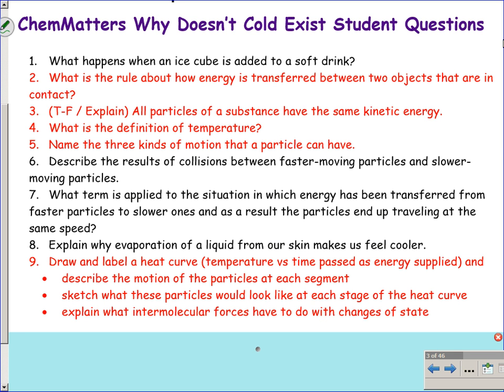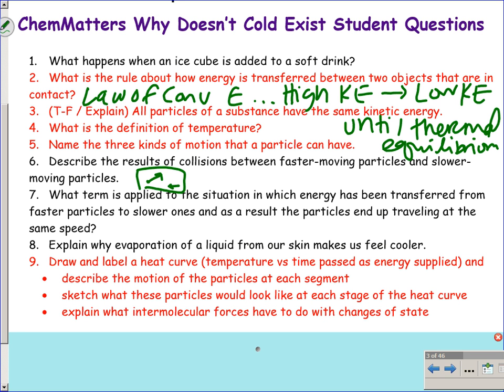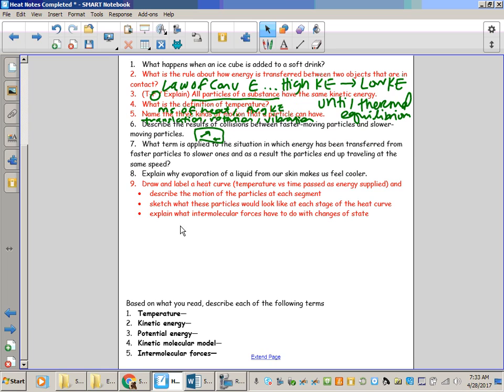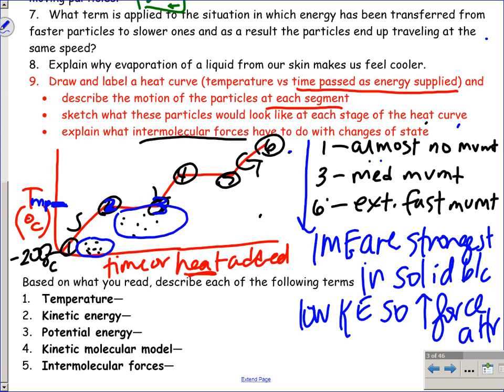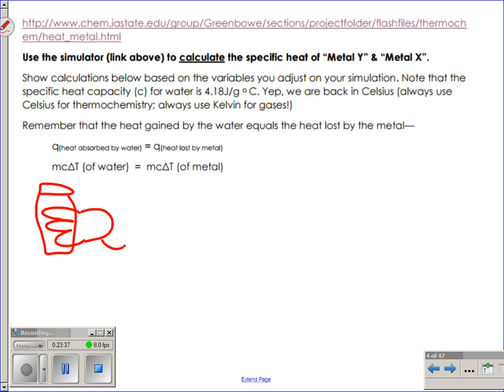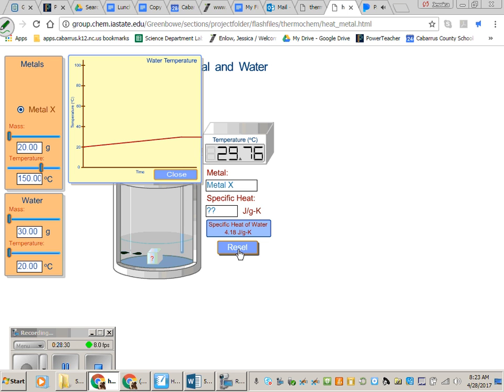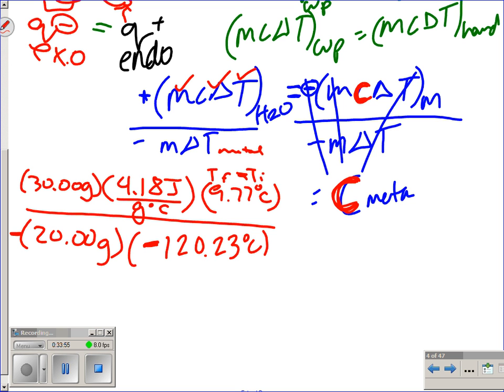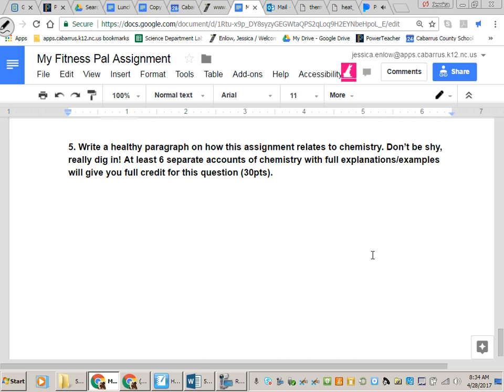Honors Chem Intro to Thermochem 1st pd